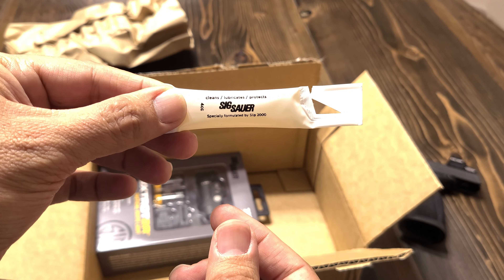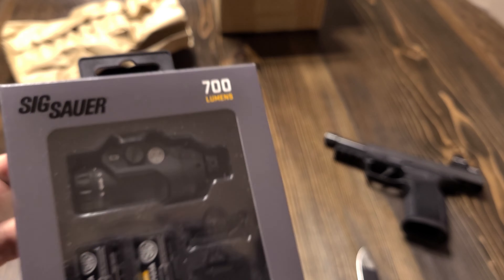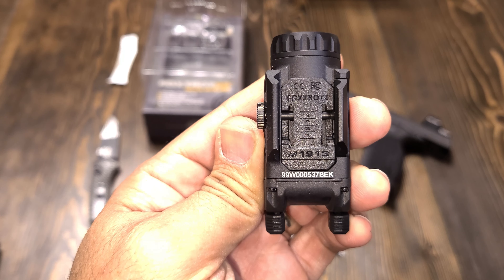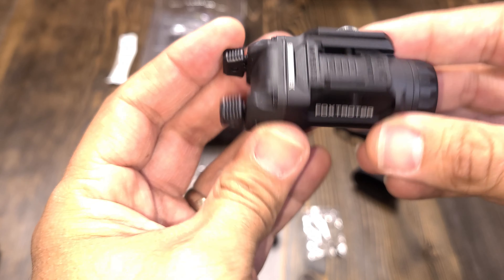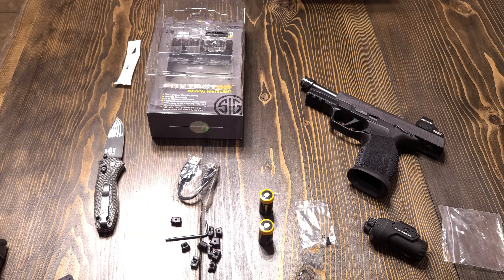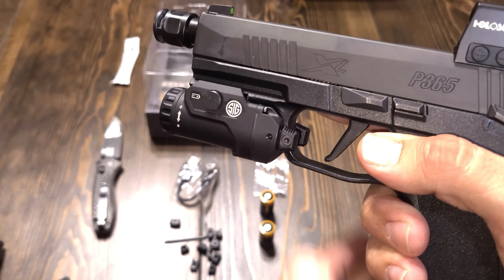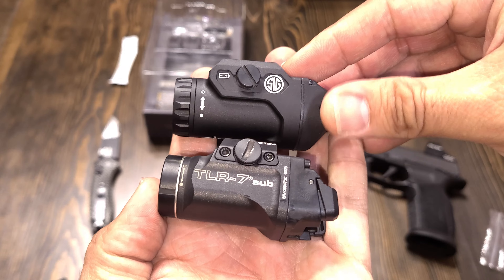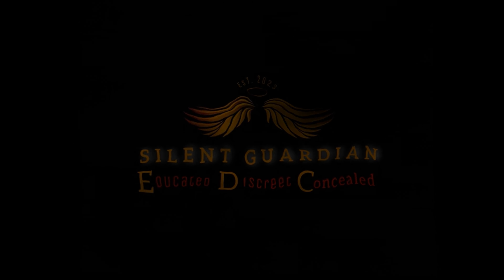UNBOXING! Brand new SIG Sauer light FOXTROT2R, Will there be a new King of Sub Compact pistols?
Unboxing of Sig Sauer new weapon mounted Light. The FOXTROT2R is a revision of the Foxtrot2 and it has been updated with more lumens and candela. with an output of 700 lumens and 20,000 candela, will it dethrone the TLR-7 sub that has dominated the sub compact and compact segment?